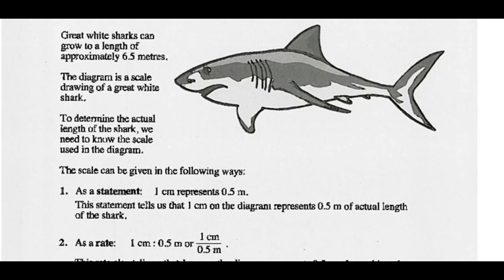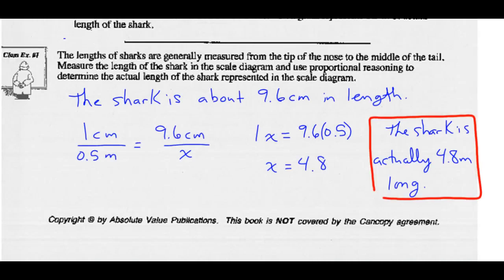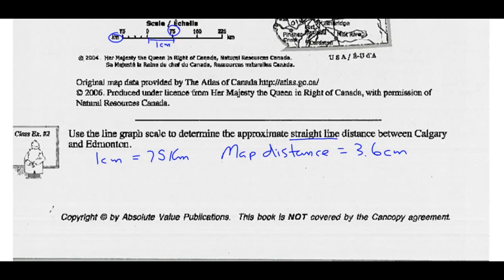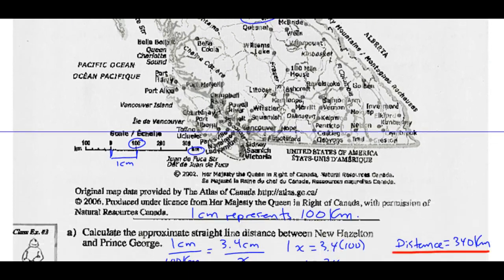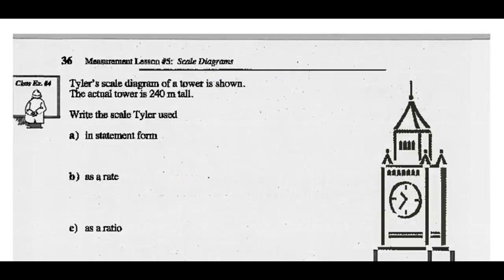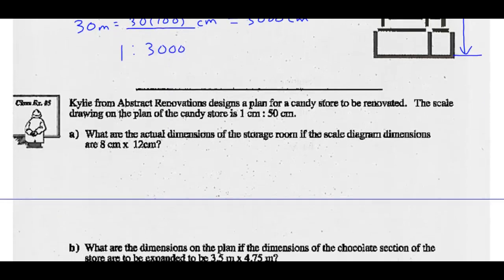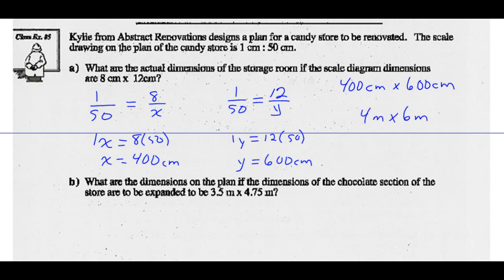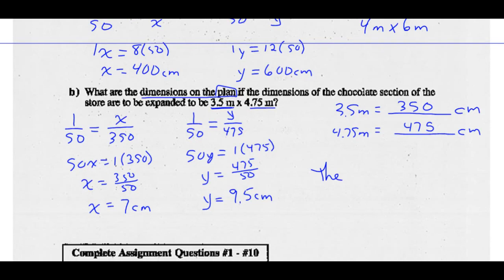Math 20-2 Unit 1 Lesson 5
Scale Diagrams